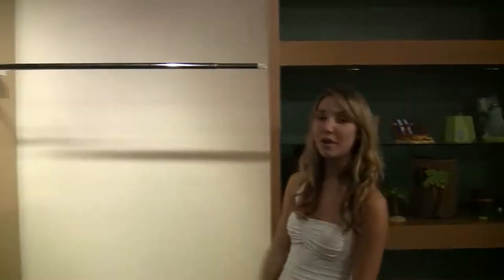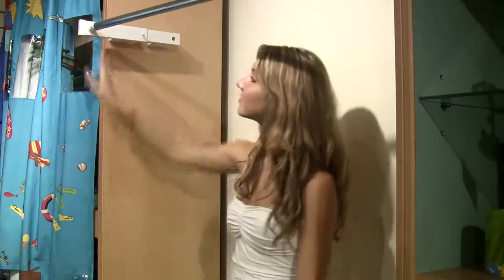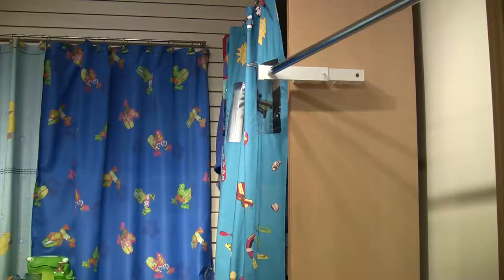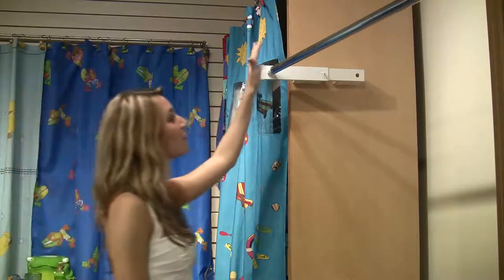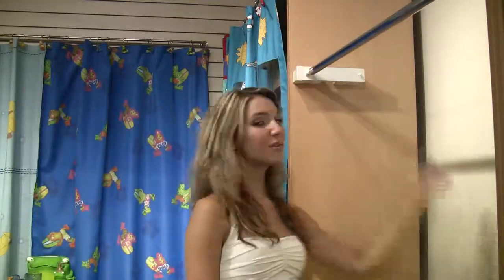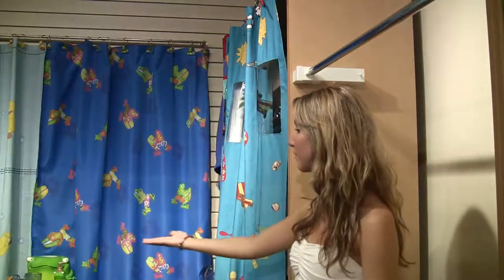Overture Promo October 06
A one minute promotional video showcasing Allure Home Creation Co.'s Overture Shower Rod.